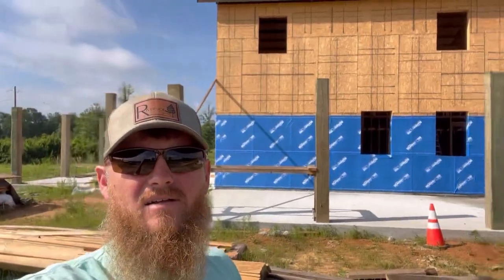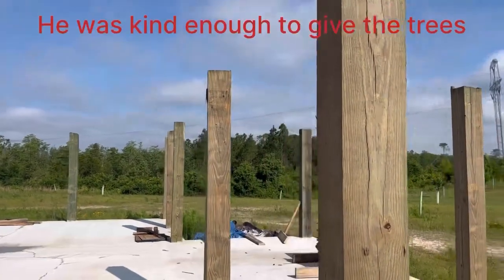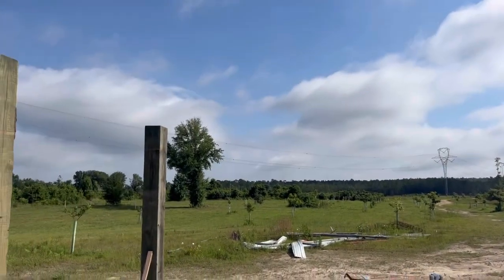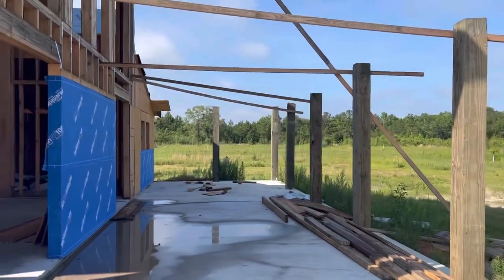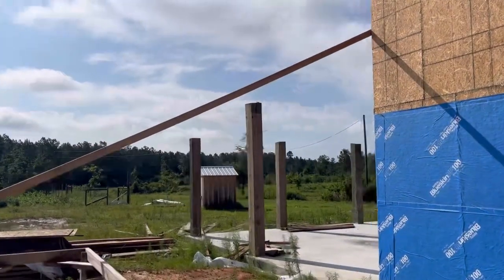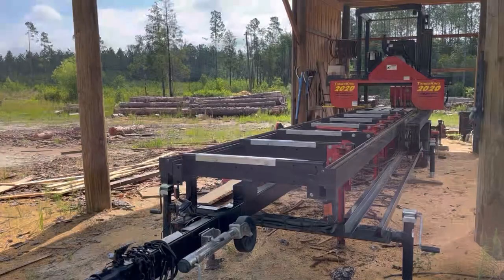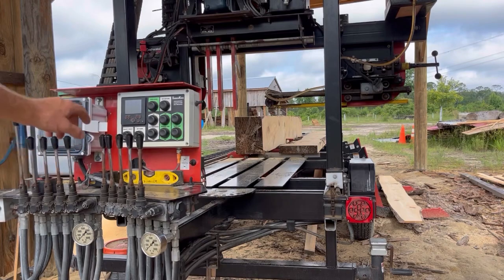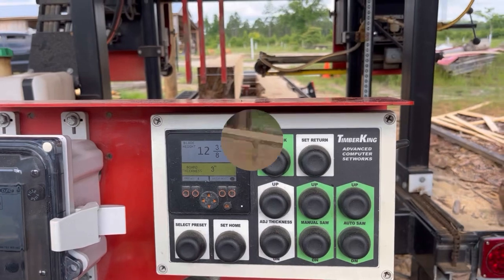Barndominum/Farmhouse 3”X10”Porch Headers on the Sawmill